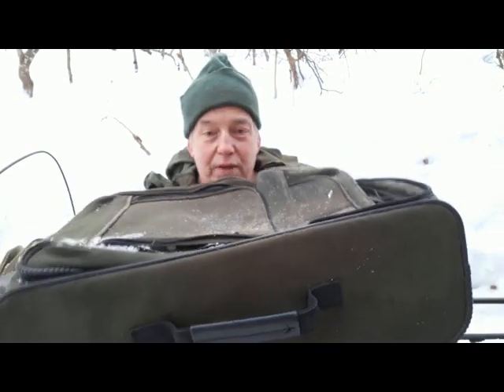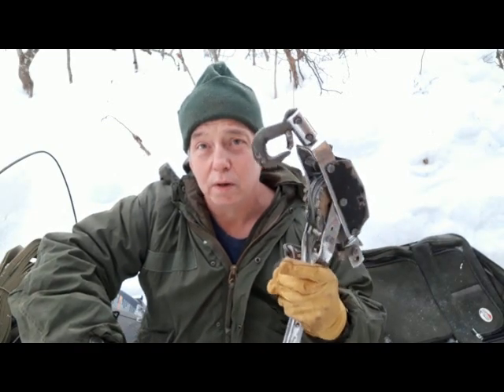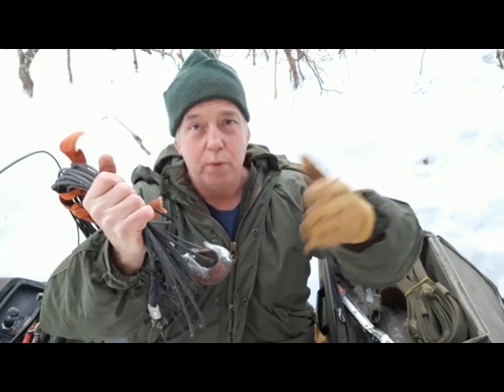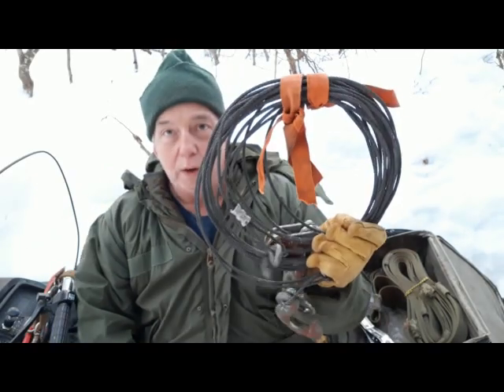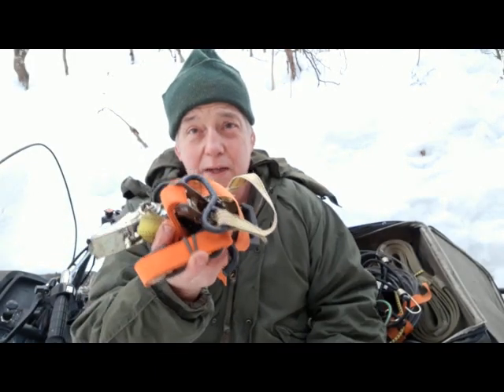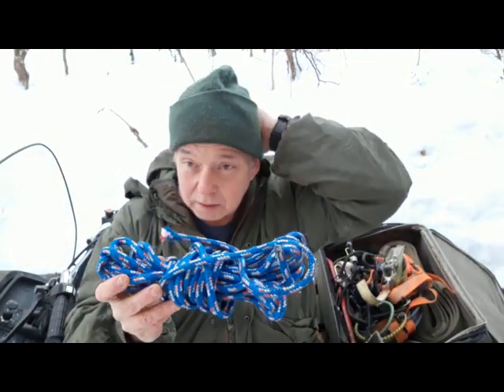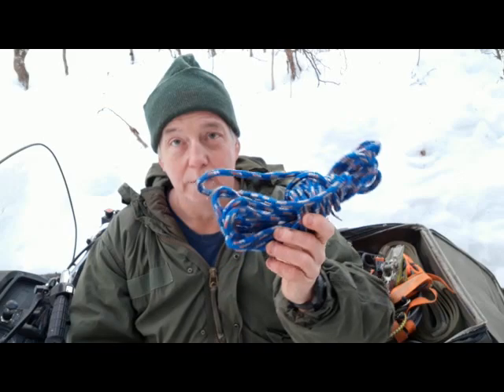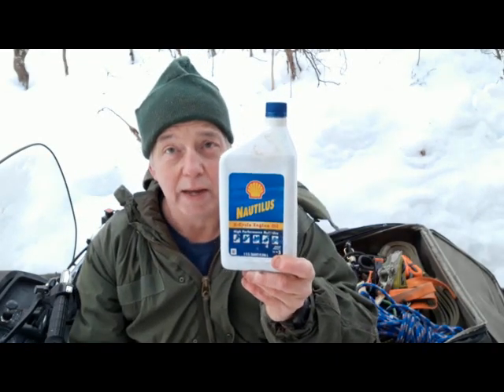Backcountry snowmobiling. preparing your machine for the back country travel. 2019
In this homesteading on a dime video, I go through what I carry with me on my snowmobile, when I venture out on the trail. Backcountry snowmobiling can be rough. Getting stuck is no fun! Having the right tools with you can make the difference when backcountry snowmobiling. Being prepared while out backcountry snowmobiling can mean the difference between riding home, or walking home!

Snowmobile preparation for back country travel is very important, and having the right gear with you can mean the difference between riding, or walking home.
Snowmobile preparation for back country travel really makes the difference, and should not be ignored. Just a few tools can make the difference in your back country travel.
So watch my snowmobile preparation for back country travel, and hopefully you will avoid troubles on the trail...